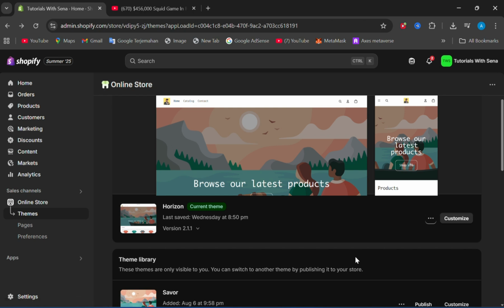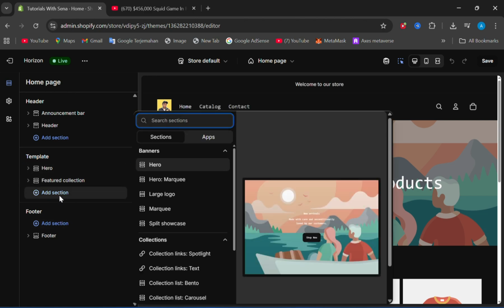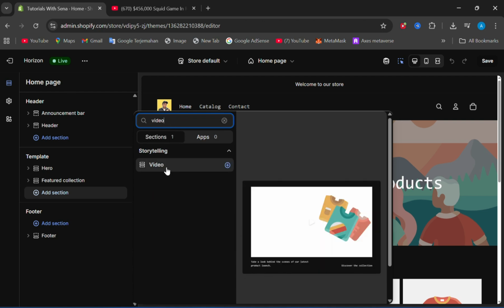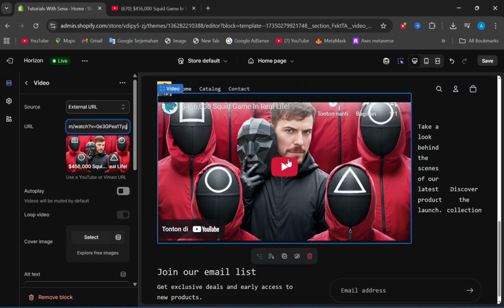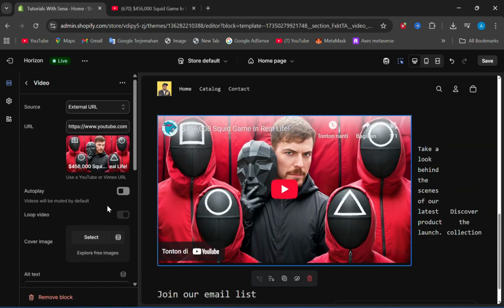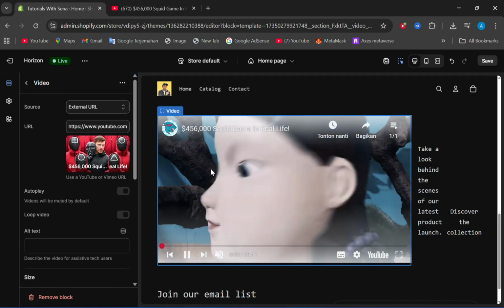How to Embed YouTube Video on Shopify Store (Quick Guide)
Learn how to embed a YouTube video on your Shopify store with this step-by-step guide. Adding videos to your product pages or homepage can increase engagement, build trust, and showcase your products more effectively. This tutorial will walk you through different methods to embed YouTube videos directly in Shopify without coding.

📌 In this video:

* How to copy and paste a YouTube embed code into Shopify
* How to add videos to product descriptions and pages
* How to insert YouTube videos on your Shopify homepage
* Tips for optimizing videos for conversions